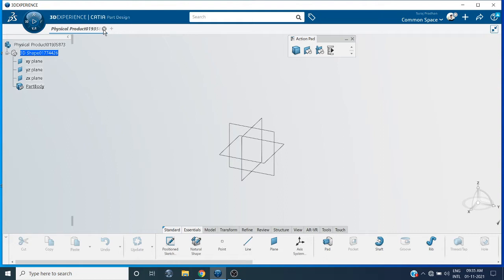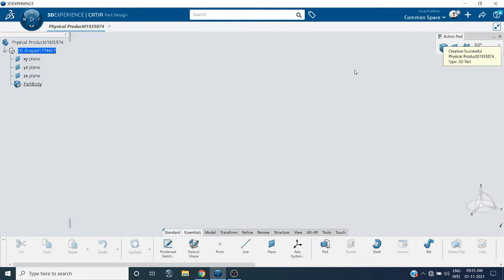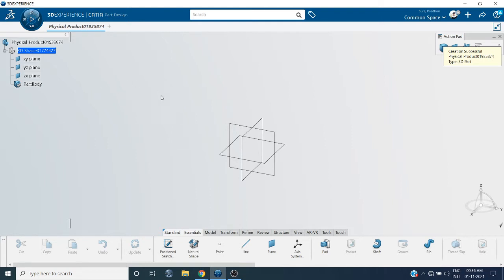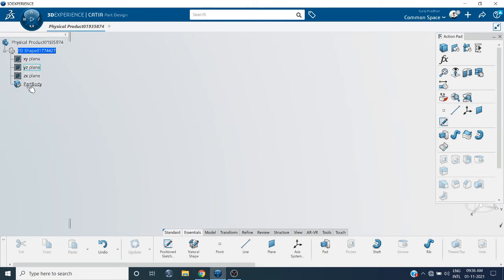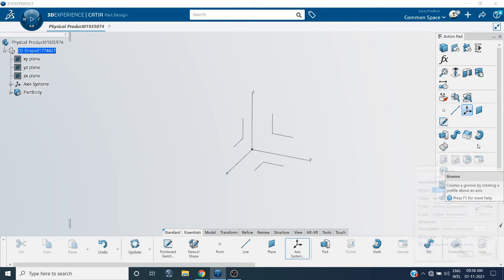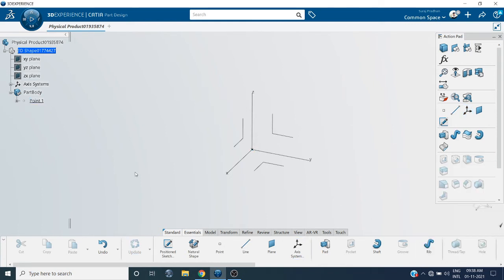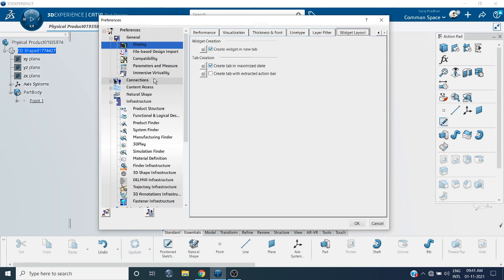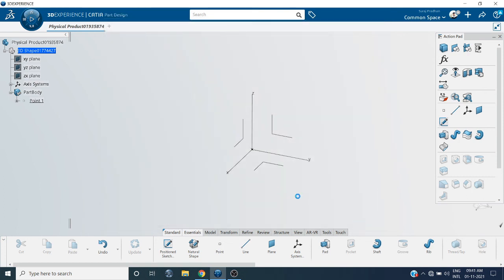SESSION 1-CREATING AXIS SYSTEM ,SIZECHANGE & UNIT SETTING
PROCEDURE
1.HIDE/SHOW ALL THE PLANE
2.CREATE A POINT
3.INSERT AN AXIS
4.FOR UNIT CHANGE AND SIZE GO TO PREFERENCE AND FOLLOW THE PROCEDURE ACCORDING TO THE VIDEO